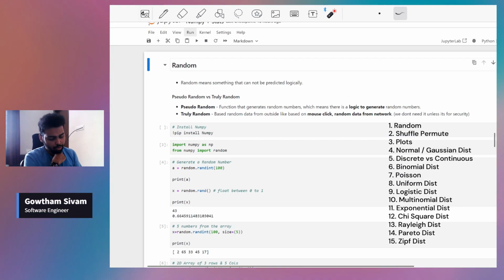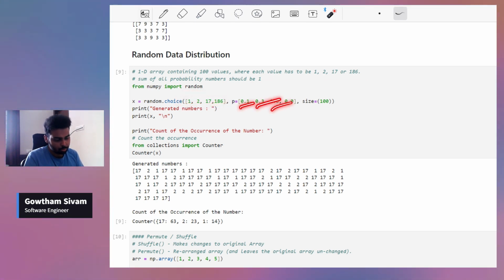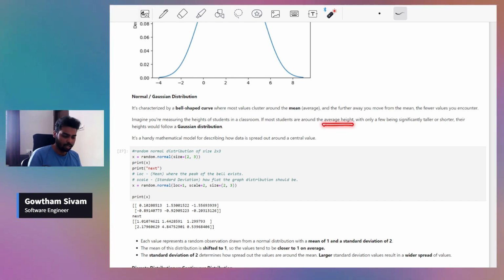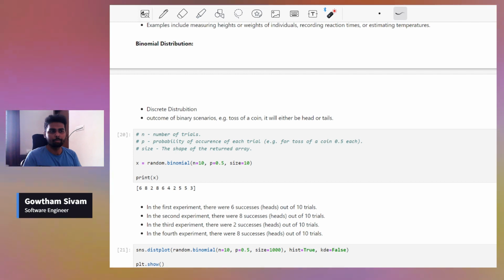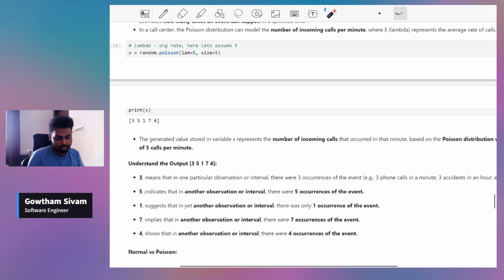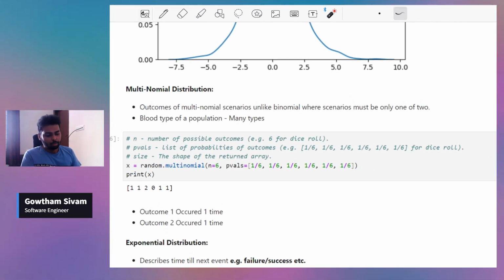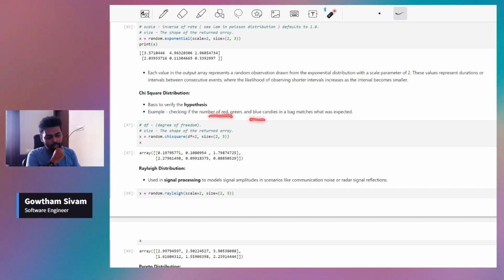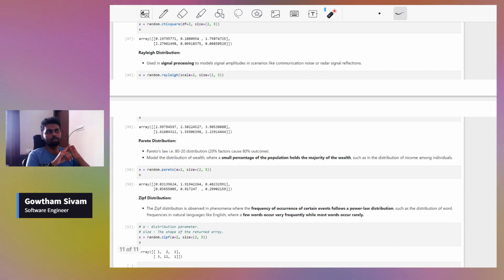Python Tutorial - Numpy + Statistics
🔢 Master Python's Numpy for Data Analysis and Statistics! 📊

Welcome to this comprehensive tutorial on Python Numpy and Statistics! In this video, we cover a wide array of topics to equip you with the skills needed for data analysis and statistical modeling using Python.

🕐 **Timestamps:**
0:00 - Intro
0:30 - Random Module
4:20 - Random Data Distribution
5:30 - Shuffle / Permute
6:30 - Histogram
7:40 - Normal Distribution
10:50 - Discrete vs Continuous
12:09 - Binomial Distribution
15:37 - Poisson Distribution
18:30 - Uniform Distribution
19:26 - Logistic Distribution
20:29 - Multinomial Distribution
22:20 - Exponential Distribution
24:15 - Chi Square Distribution
26:10 - Rayleigh Distribution
26:35 - Pareto Distribution
27:20 - Zipf Distribution
28:40 - Outro

Whether you're a beginner or an experienced programmer, this tutorial will enhance your understanding of Python's Numpy library and statistical concepts.

🚀 **Don't miss out on this opportunity to sharpen your Python and statistical analysis skills!** Hit play and let's dive into the fascinating world of Python Numpy + Statistics together.